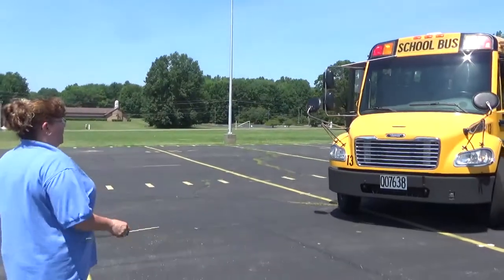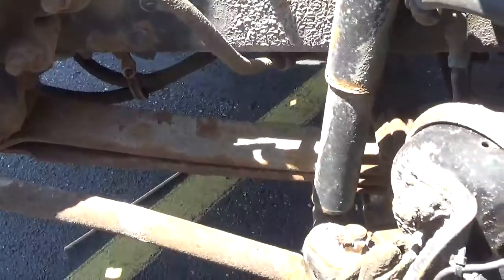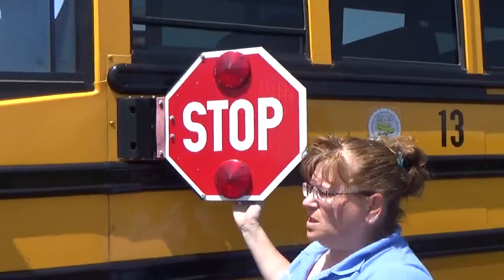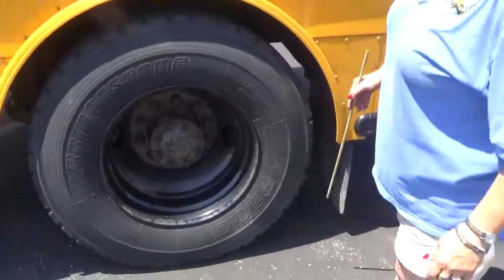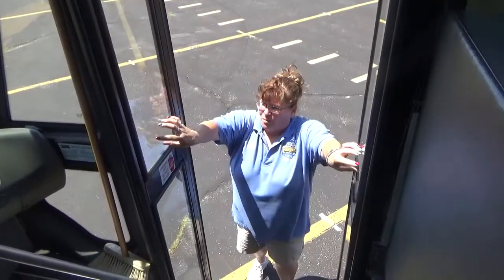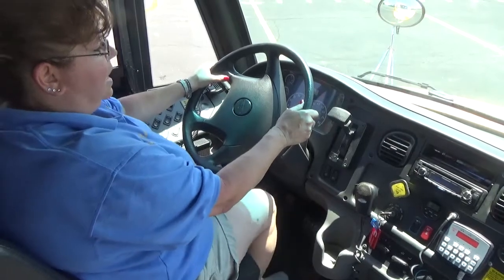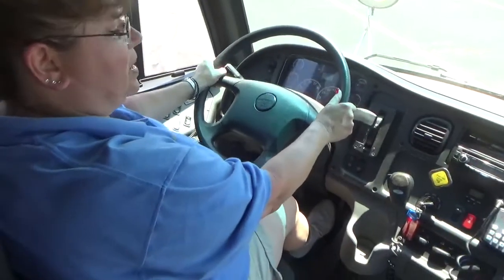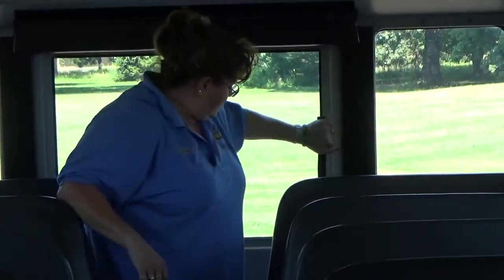Ohio CDL Pre Trip Inspection for a conventional style bus with mistakes.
This video demonstrates how to do CDL Pre Trip Inspection on a conventional style bus. There is no editing done, so please pardon some parts. For the actual CDL test you will not be required to get under the bus as I did, but you will be expected to squat or get down low enough to see the underside and point to what you are inspecting. I did miss some things, see if you can find them 😁 If there are any questions I will do my best to answer them as soon as possible. Thanks in advance Be safe on your way and have a great day!!